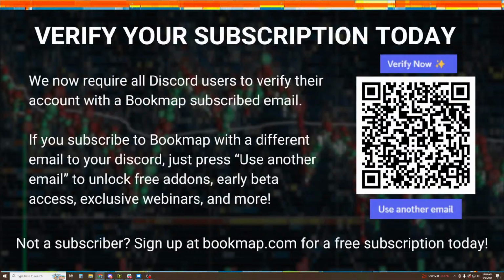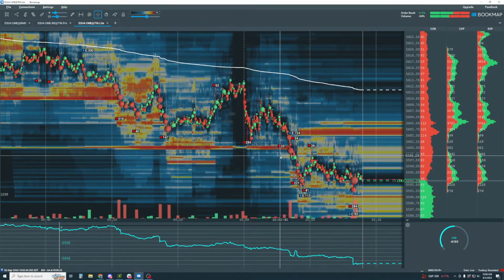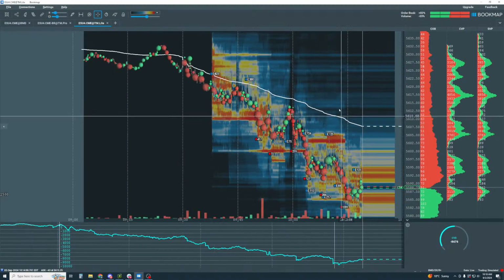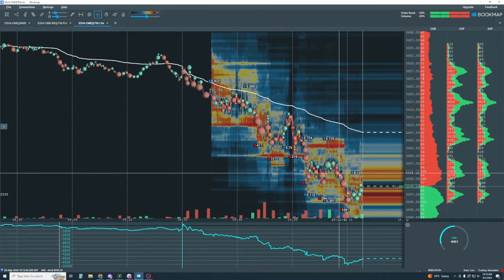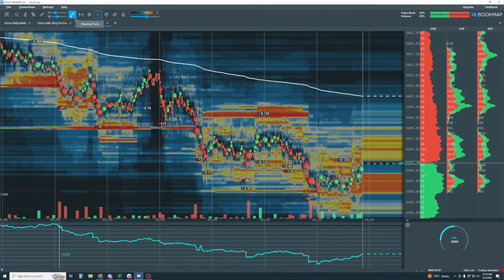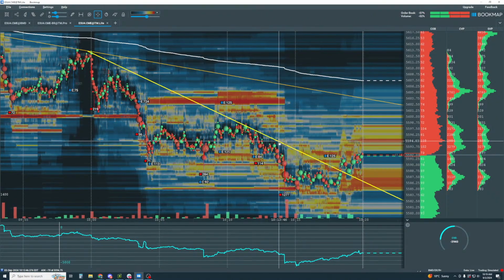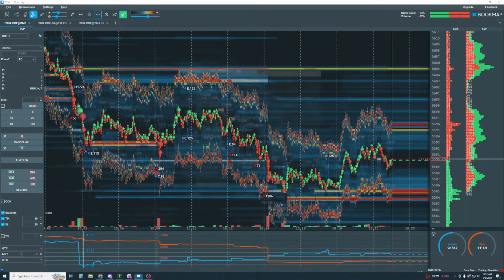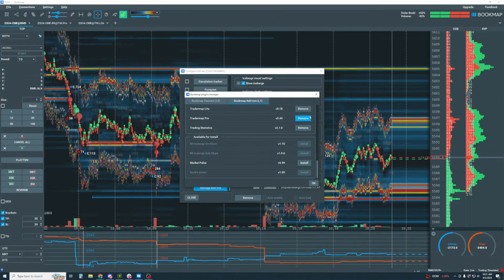Live All Market Analysis | Bruce Pringle